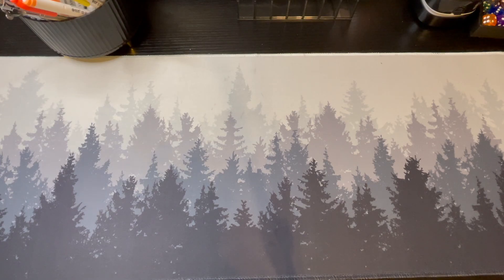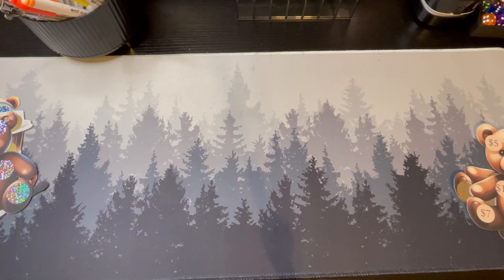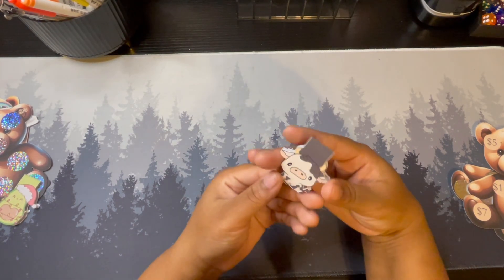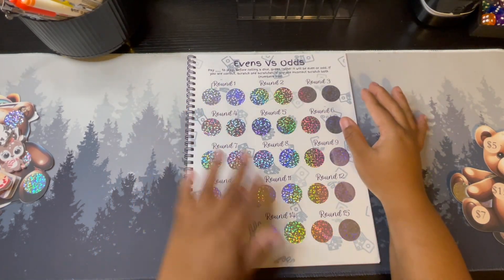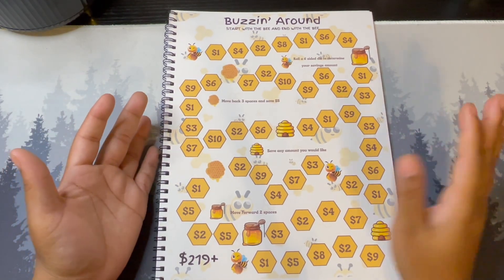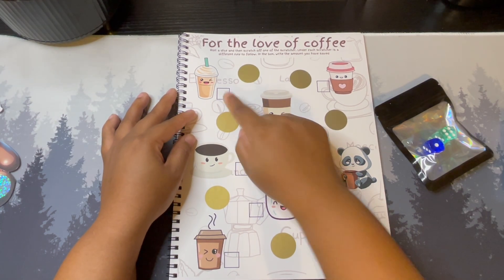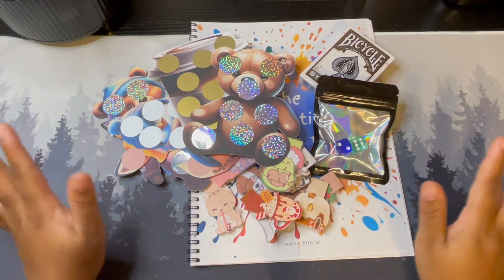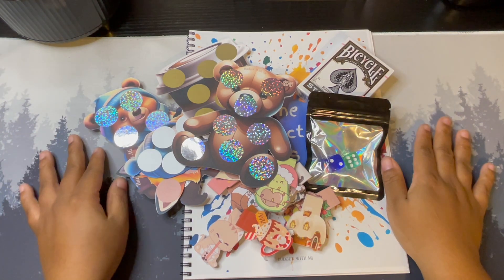Black Friday Etsy Releases | Cut Out Scratch Off Challenges, 2025 Savings Book, Magnetic Bookmarks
SHOPS MENTIONED
AMAZON STOREFRONT

FETCH REWARDS► Sign up w/ code RFRMBB

Hey guys I'm MiMi, a 28 year old mom of two. I am working hard to pay off my current personal debt and building a future for my kiddos. I recently returned to nursing school and hope to complete my program within the next three years. My life is pretty busy but I still find time to do what I love.
Over on my channel I do budget with me, cash stuffings, savings challenges, debt updates and more. If you're interested in starting your journey, follow me for some inspiration!

Chalmette, LA 70044